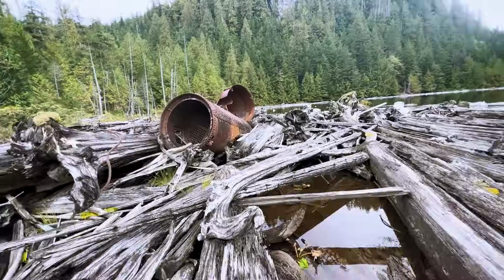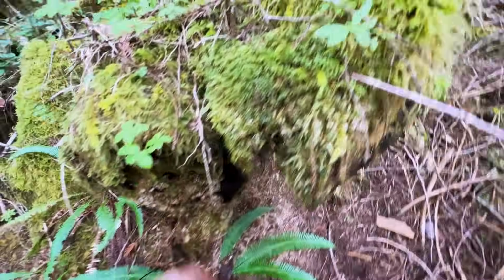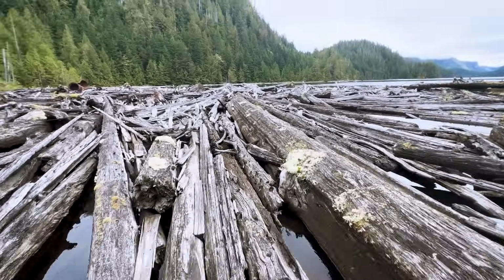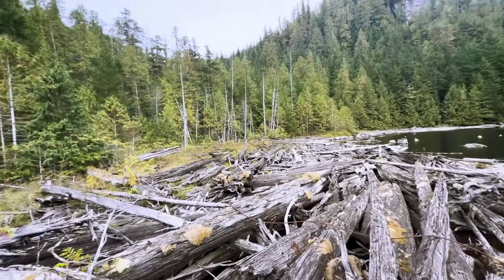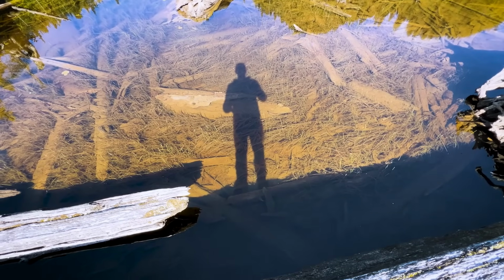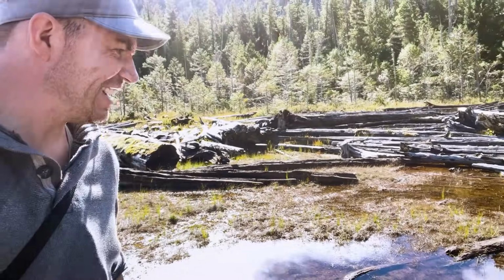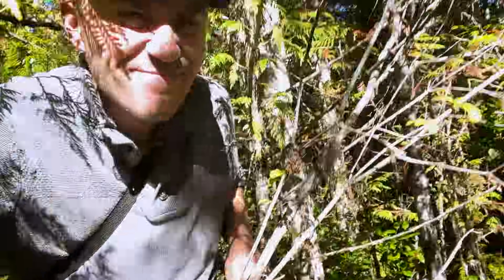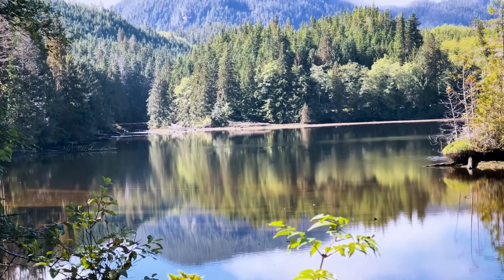Adventure Time | Bushwacking from Camp to a Remote Lake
The most powerful felling wedge today is now available for pre-order. 31% increased lifting power over other wedges. The PowerWedge, limited supply, first 100 orders get a sweet deal at: